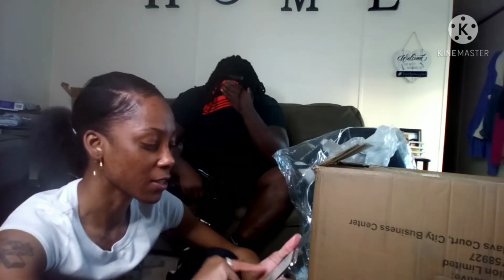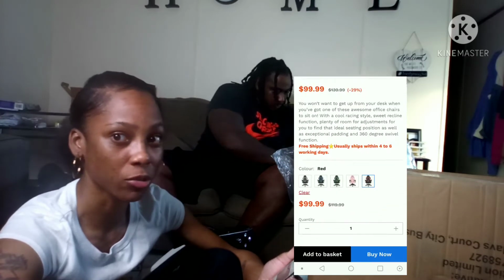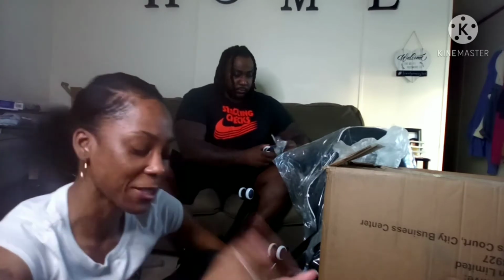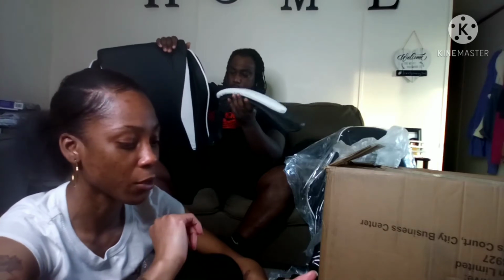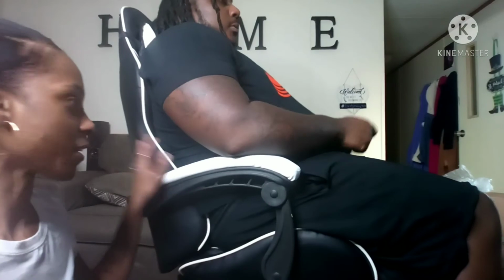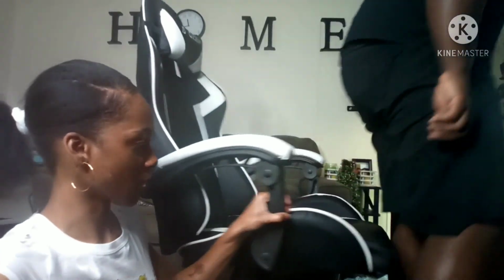ArmadaDeals BEST Gaming Chair *MUSTBUY*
Thank you Again ArmadaDeals!

ArmadaDeals Gaming Chair. Racing style, sweet recline function, plenty of room for adjustments.